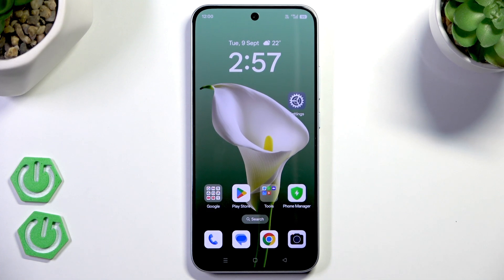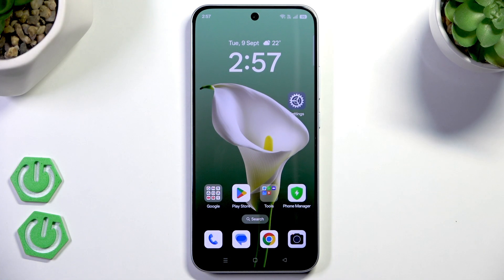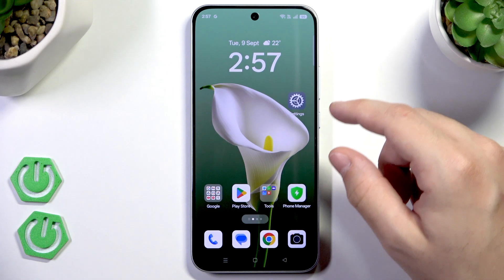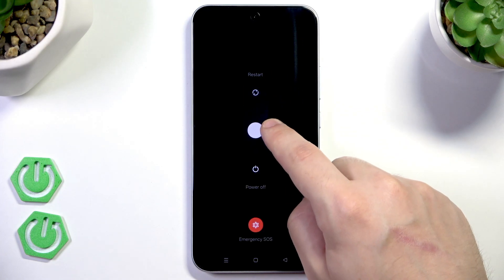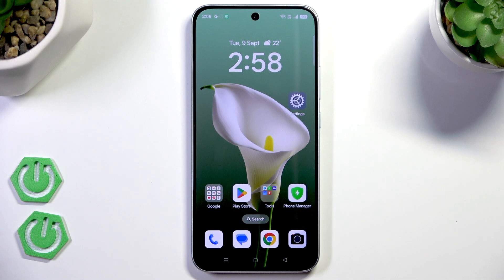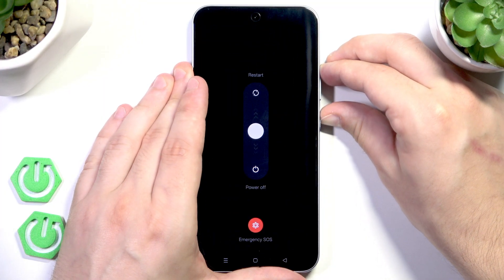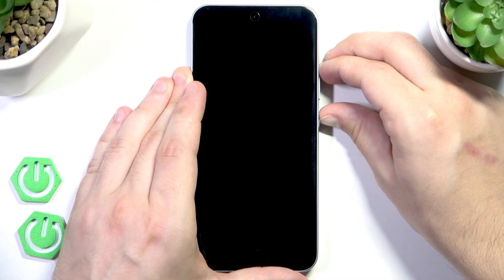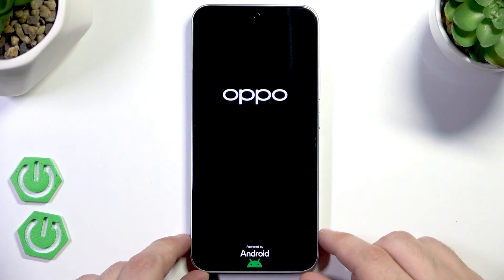OPPO Reno 14 FS 5G – How to Restart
If your OPPO Reno 14 FS 5G is running slow, frozen, or you just want to refresh its performance, restarting the device can help solve many common issues. In this video, you will learn two easy ways to restart your OPPO Reno 14 FS 5G: the standard reboot using the power menu and the force restart method for situations when the screen is unresponsive or the phone is frozen. Both methods are simple and can help improve your phone’s speed and stability. Follow along to see step-by-step instructions for each restart option, so you can quickly get your OPPO Reno 14 FS 5G working smoothly again.

How to restart OPPO Reno 14 FS 5G using the power menu?
How to force restart OPPO Reno 14 FS 5G if the screen is frozen?
Does restarting OPPO Reno 14 FS 5G improve performance?

0:00 Introduction
0:07 Standard restart with power menu
0:30 Steps to reboot using power and volume up
0:44 Force restart when device is unresponsive
1:10 Holding buttons for force restart
1:35 Waiting for OPPO logo and device reboot
1:50 Benefits of restarting your device